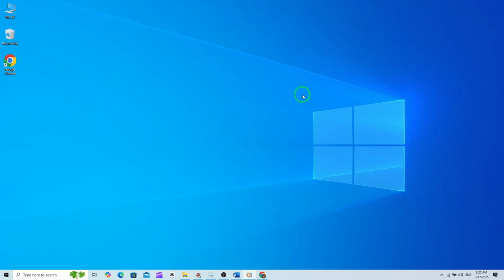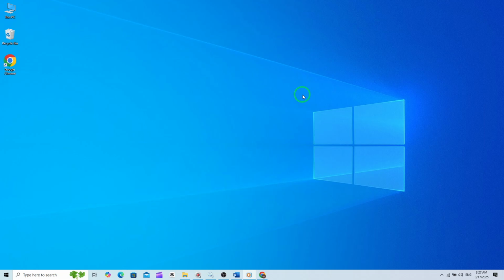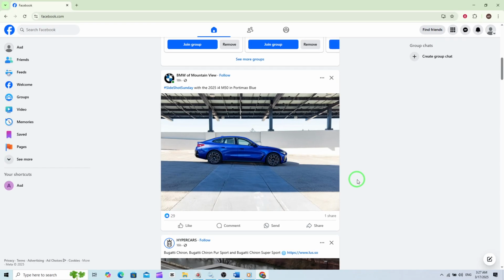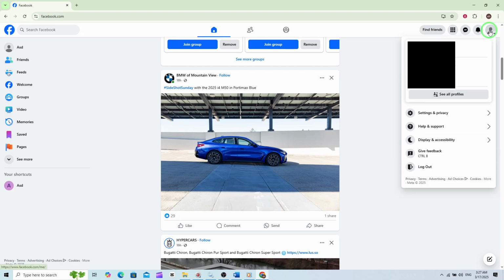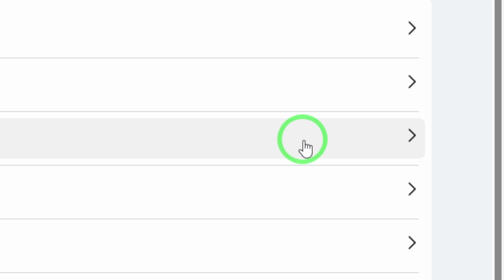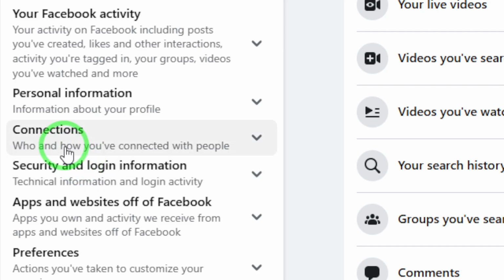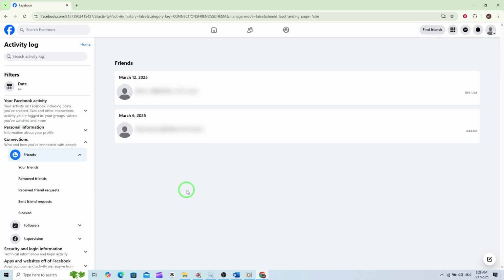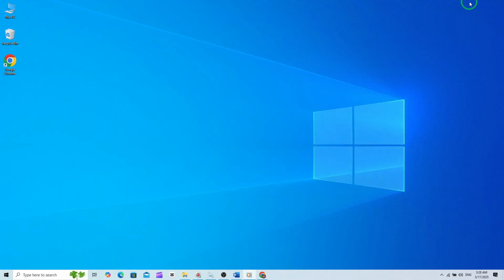How to Find Your Connected Friends Activity On Facebook On PC (New Update)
Learn how to find your connected friends' activity on Facebook using your PC with the latest update! Follow these simple steps to access the Activity Log and explore your friends' connections easily.

Steps:

1. Open Facebook.com

2. Click on your profile photo at the top right corner

3. Enter "Settings & Privacy," then select "Activity Log"

4. Under "Connections," click on "Friends"

Timeline:
00:00 Start
00:12 How to do it
01:05 End